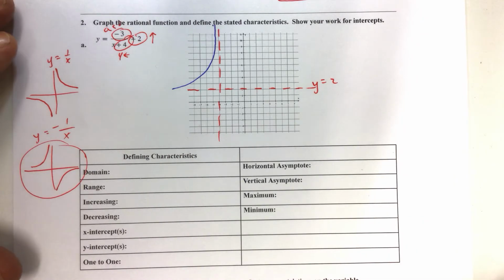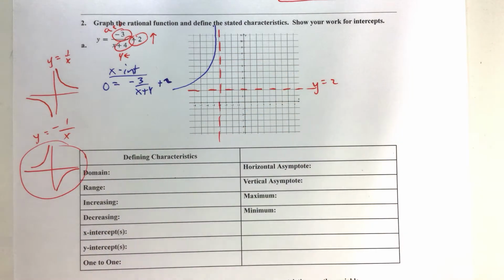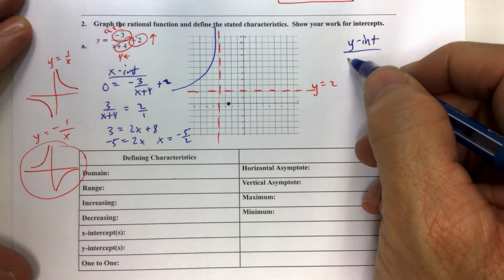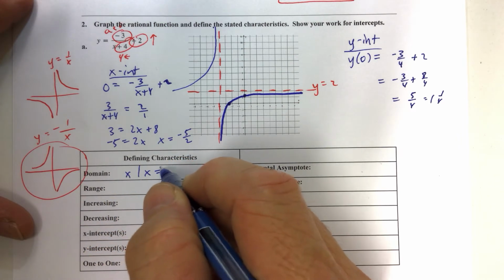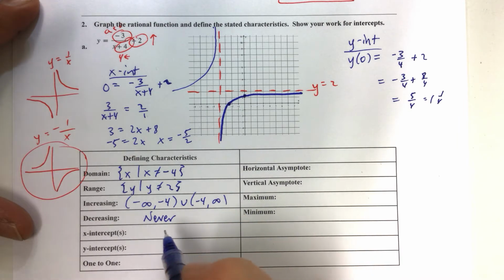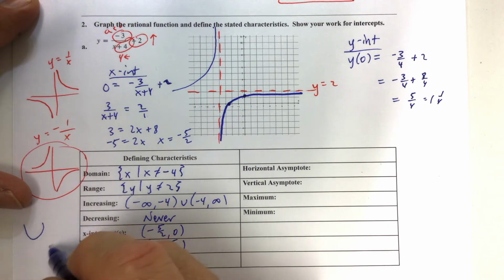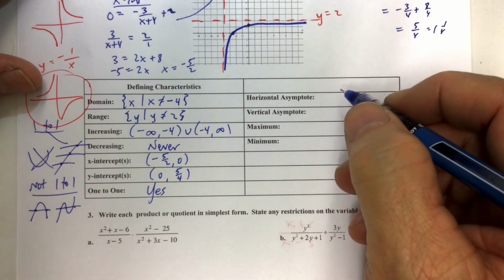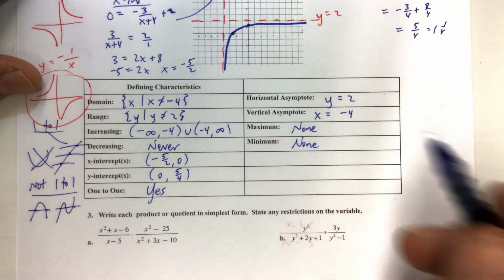A2 U3 Practice Quiz 1 Solution to #2 part 2